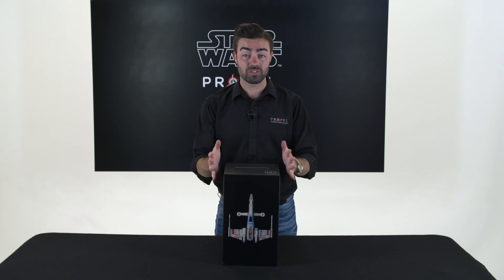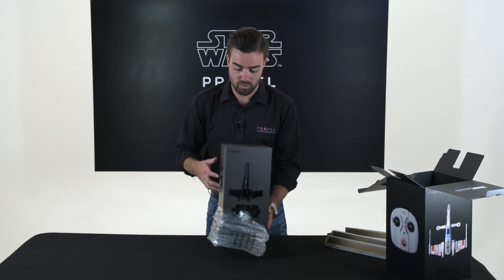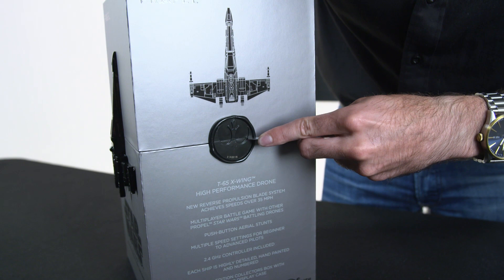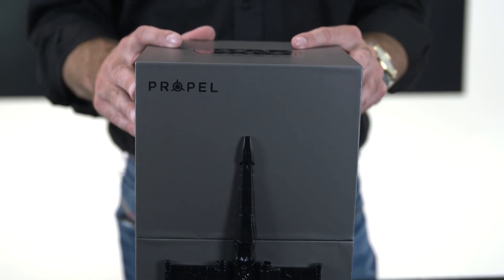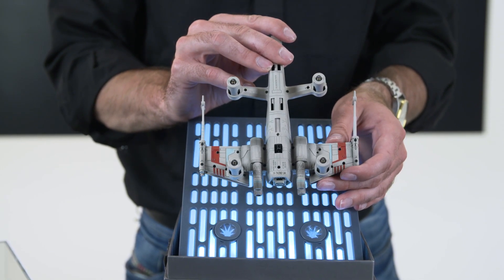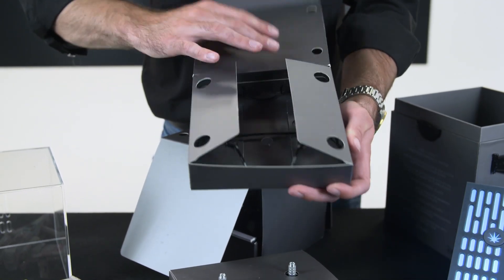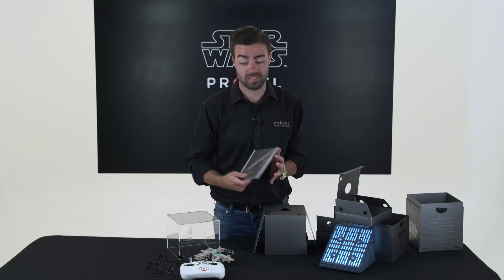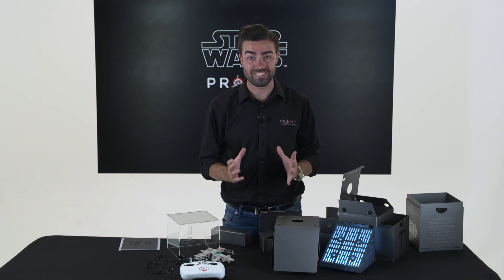Propel Star Wars Drone Unboxing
Propel's top pilot Jack Bishops shows us what's inside the Star Wars Battle Drones Collectors edition.